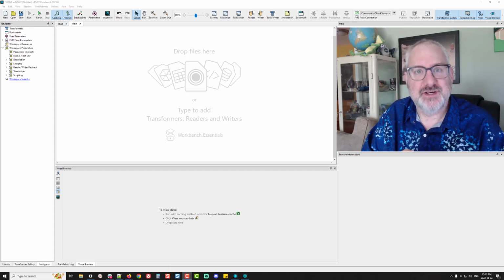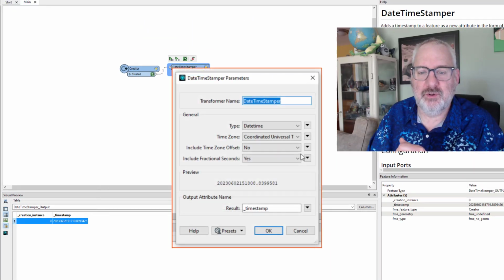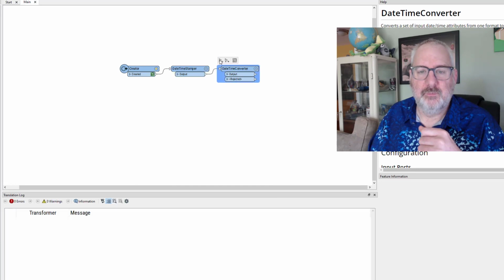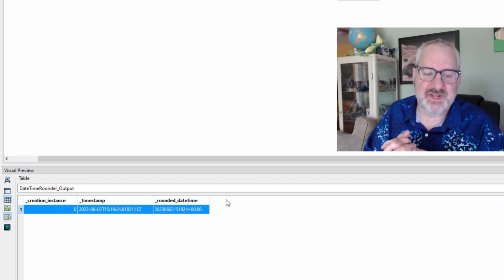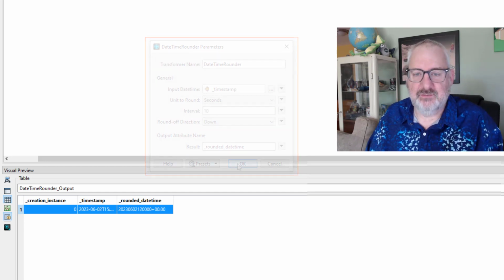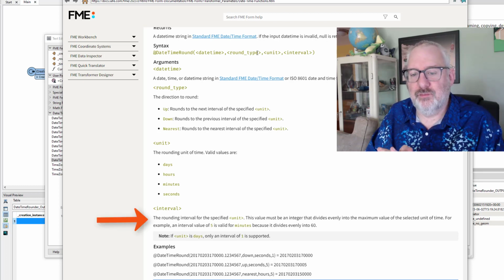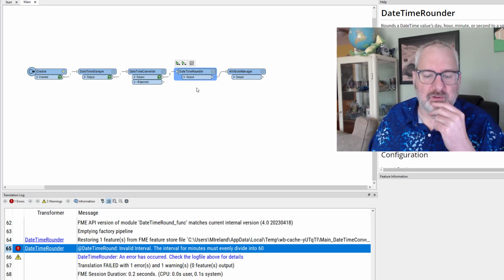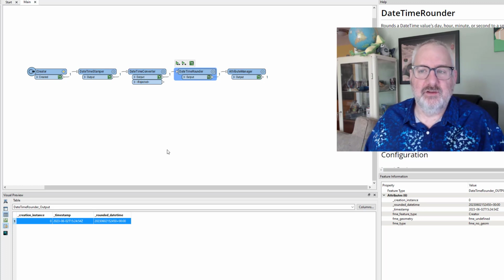FME 2023: Round the Clock with New and Improved DateTime Transformers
Ladies and gentlemen, give a round of applause for a new transformer in FME 2023: the DateTimeRounder.

This transformer is a tool for rounding off your dates in ways other transformers can't handle. You can round to days, hours, minutes,  or seconds, and to any amount - even for dates with timezones or in ISO format.

Beyond that, the DateTimeStamper gets an update to avoid fractional seconds, and all of this is backed up by a new function - @DateTimeRound - which lets you use the same functionality, but bury it inside a text editor window.

This video is part of our FME Community demos for FME 2023. It's one that we didn't think needed a full, live presentation.

But lots of other topics do need more details.